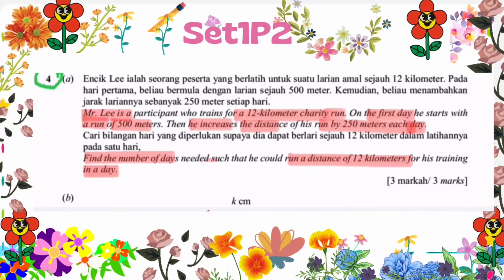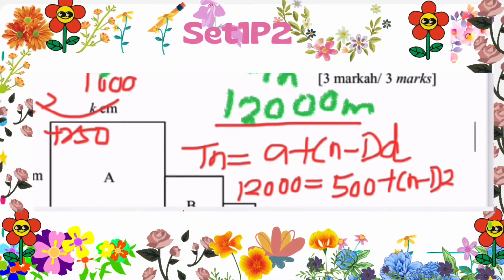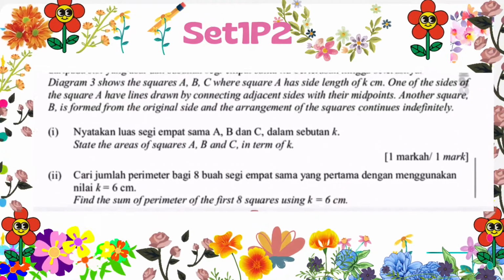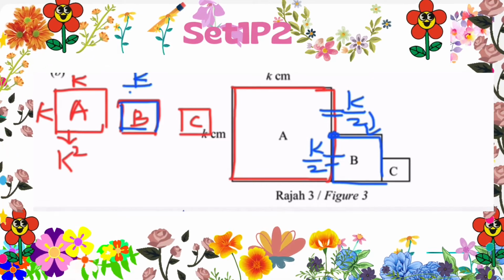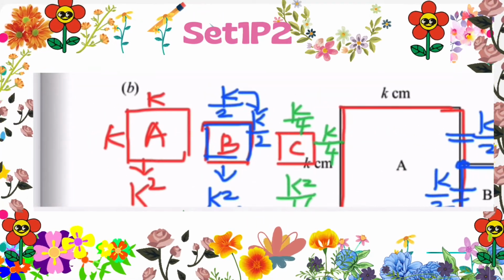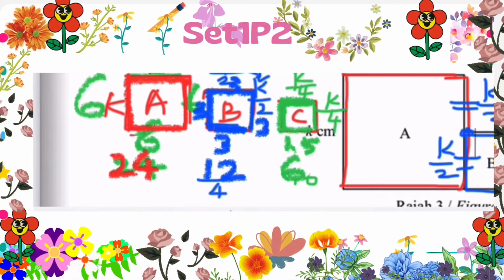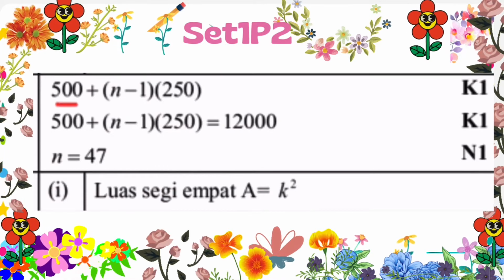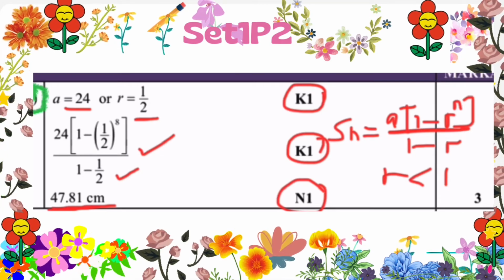108 4 /P2A/set1 Revision +MathsSPM2021 with music